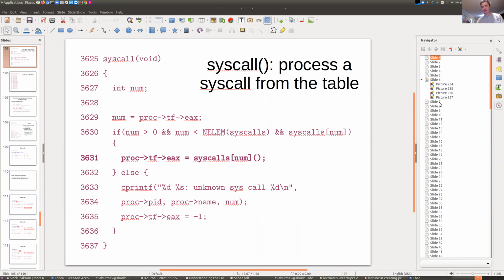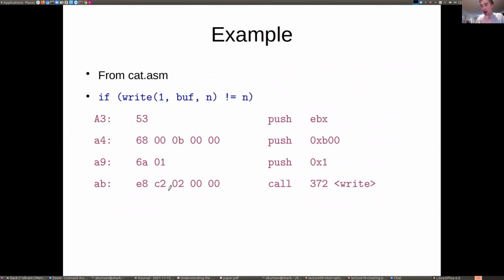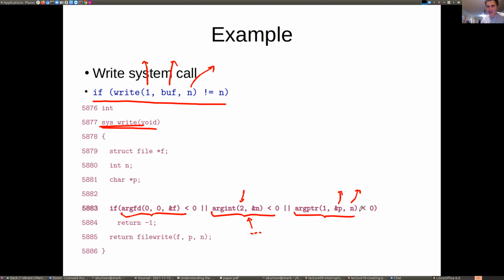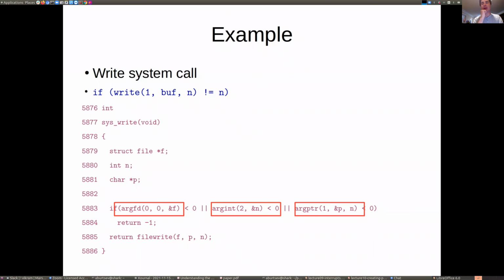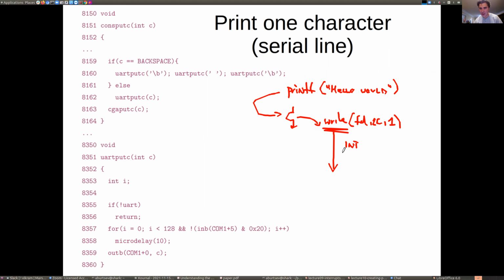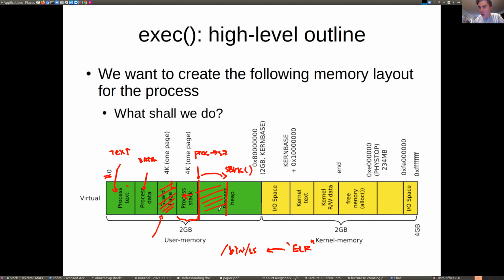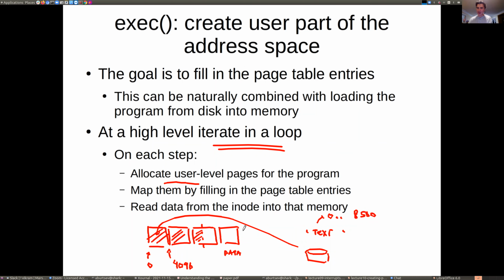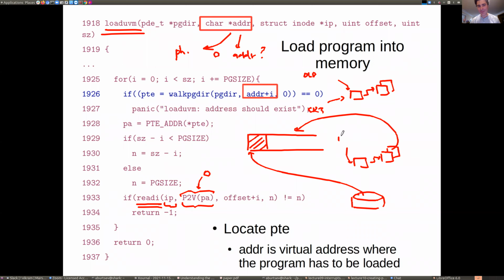CS 238P: OS - 14 | Interrupts-System Calls and Creating processes | University of California, Irvine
CS 238P - Operating Systems | Lecture 14 - Interrupts (Continued, System Calls) and Lecture 10 - Creating processes